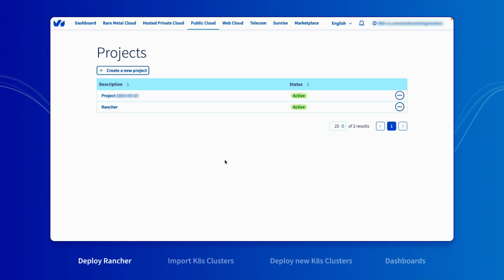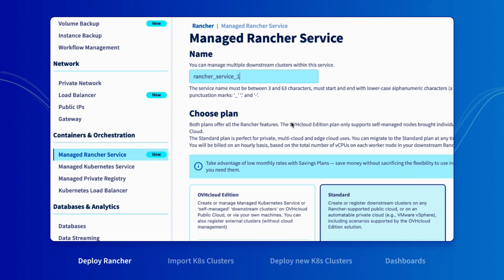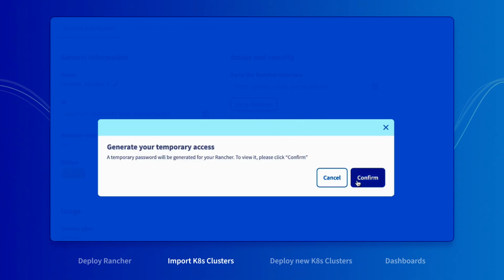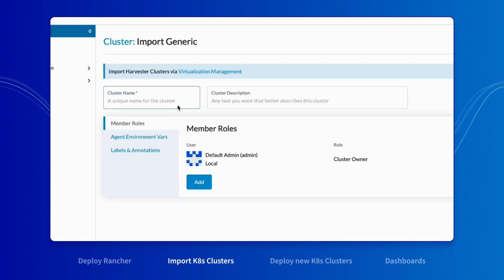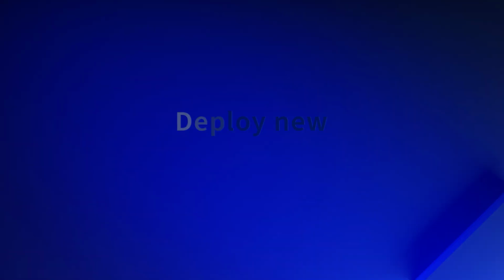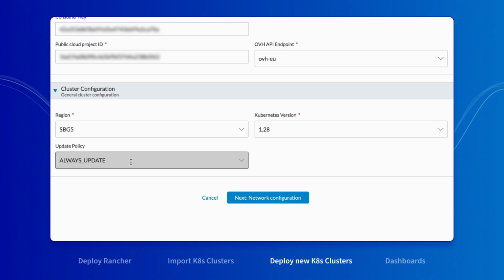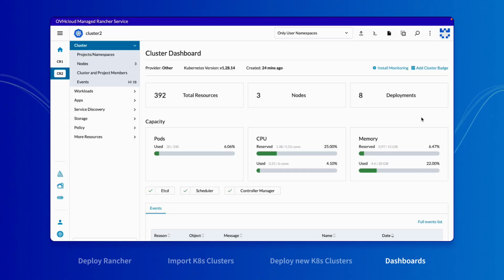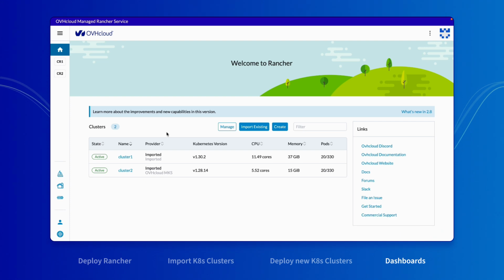Managed Rancher Service Step-by-Step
Follow our step-by-step walkthrough within the OVHcloud Manager to see how Managed Rancher Service simplifies Kubernetes management. This guide covers everything from importing existing clusters to deploying new ones, all through a single, user-friendly interface. With Managed Rancher Service, you gain centralised control and seamless monitoring, making it easy to manage Kubernetes clusters at any scale.
 •     Step 0: Get started with Managed Rancher Service
 •     Step 1: Import an existing Kubernetes cluster into the Rancher portal
 •     Step 2: Deploy a new OVHcloud Managed Kubernetes cluster through the Rancher portal
 •     Step 3: Explore the Cluster Dashboard for precise monitoring and insights

Chapters:
00:00 Intro
00:30 Deploy Rancher
02:45 Import K8s clusters
05:55 Deploy new K8s clusters
08:12 Dashboards